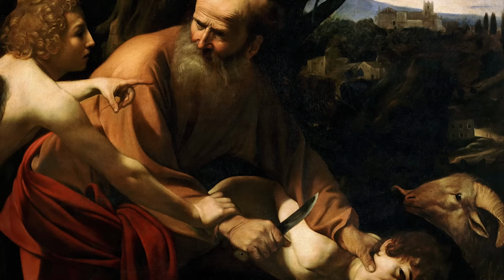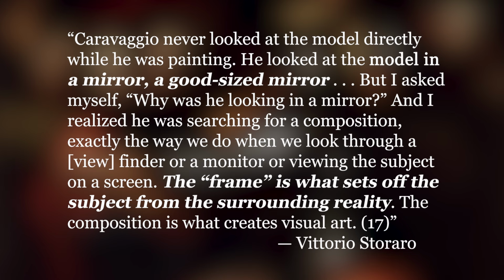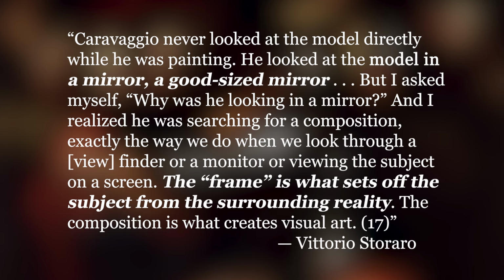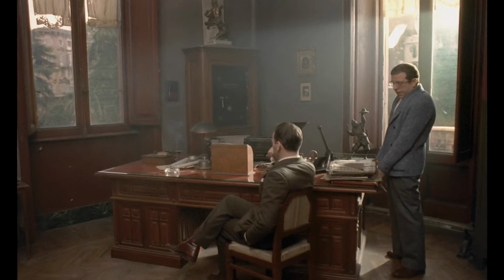How a 16th Century Painting Shaped Modern Cinema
Credits to @Nerdwriter1 for part of the Caravaggio painting montage